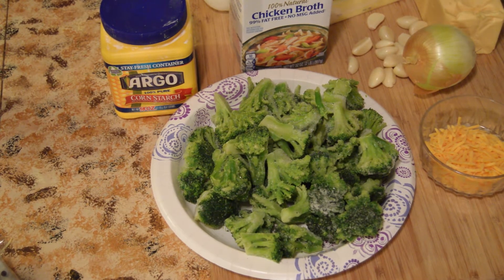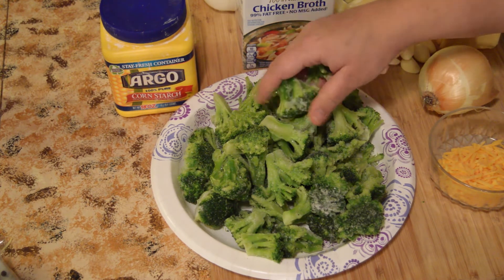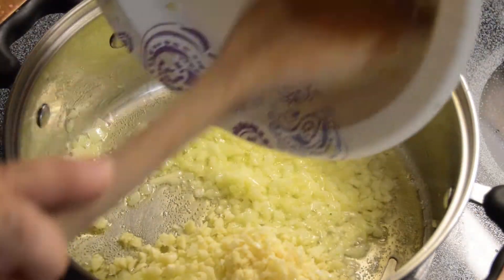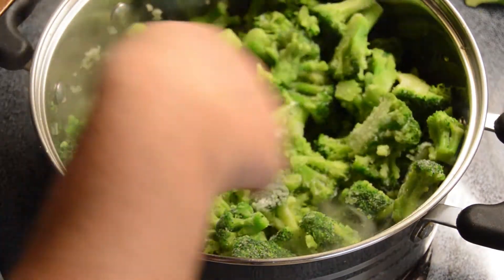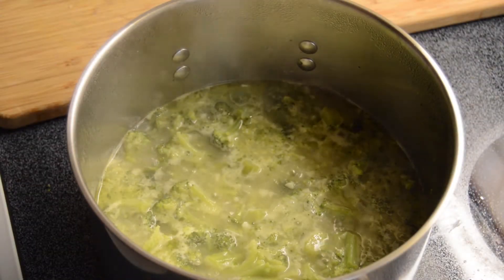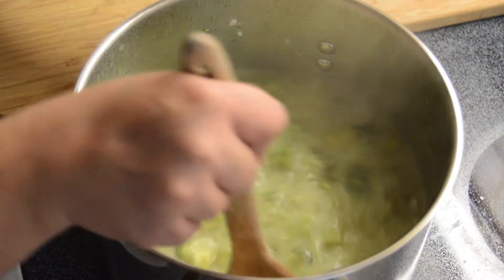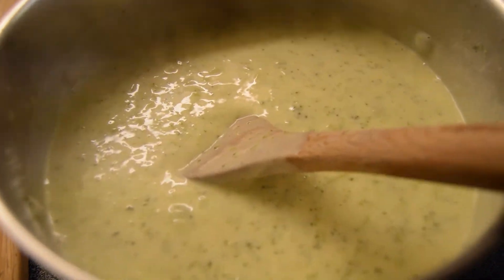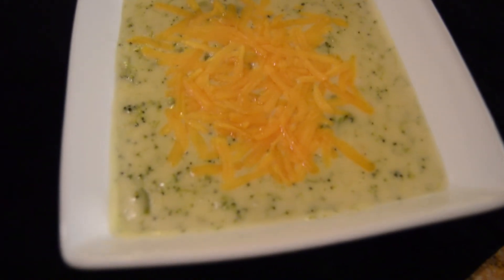TGI Friday's Broccoli and Cheese Soup - Copycat Recipe Broccoli and Cheese Soup from TGI Friday's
Do you love the Broccoli and Cheese soup from Fridays? Well, look no further (How cliché is that statement? LOL). This is a copycat recipe - and comes pretty damn close!!

INGREDIENTS:

6 TB of Salted Butter
1 Medium Onion Diced
6-8 Cloves of Garlic
1 TS of Garlic Powder
2 (16 oz) Bags of Frozen Broccoli Florets (or 2 lbs fresh)
2 (32 oz) Cartons (swanson or college inn) Chicken Broth
1 lb of Processed Cheese (Velveeta - CUBED)
1 Cup of Milk
1 Cup of Heavy Cream

(OR YOU CAN USE 2 CUPS OF HALF AND HALF)

SOUP THICKENER:

2/3 Cups of Cornstarch mixed with 1 Cup of Broth (reserve one cup from the broth that use in the soup). Make sure the broth is COLD.